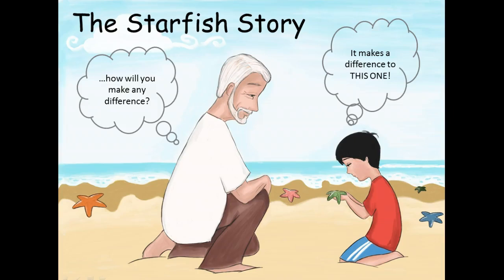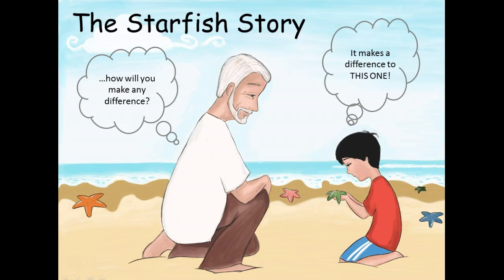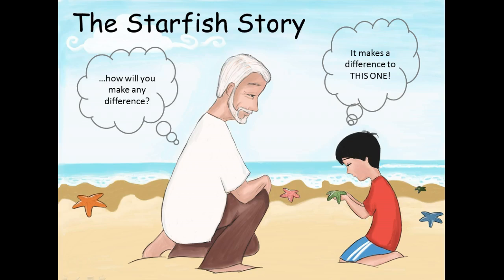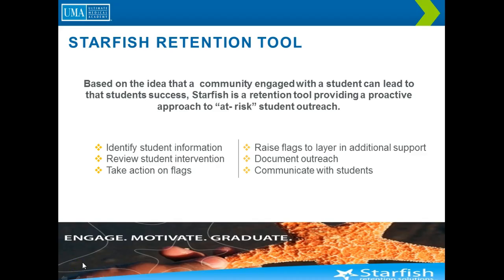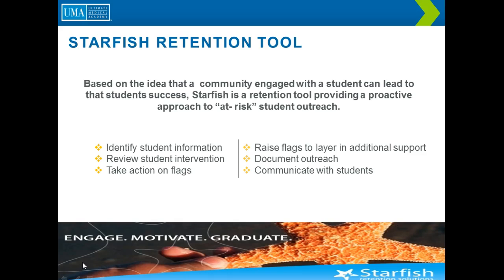Introduction to the Starfish Retention Tool